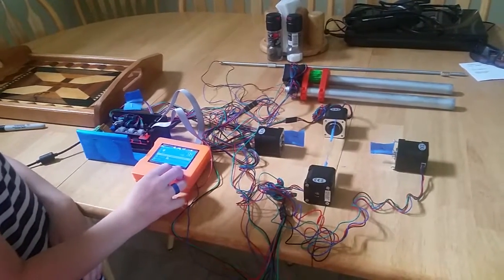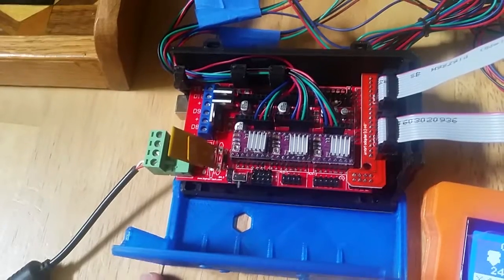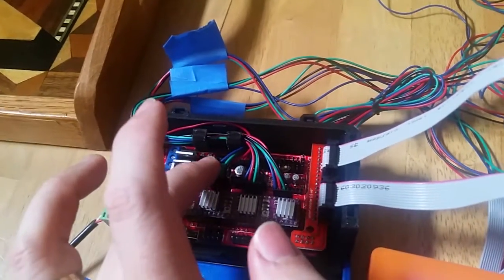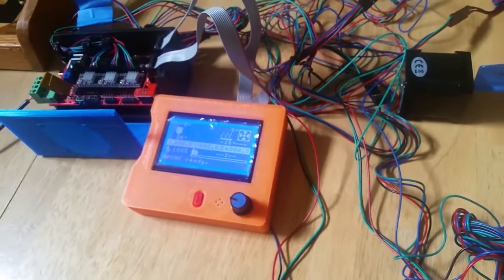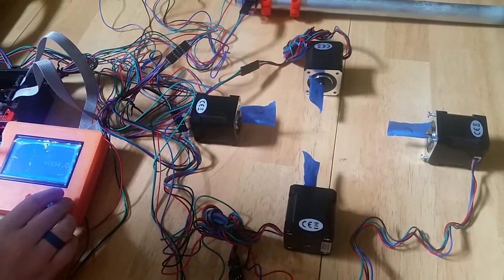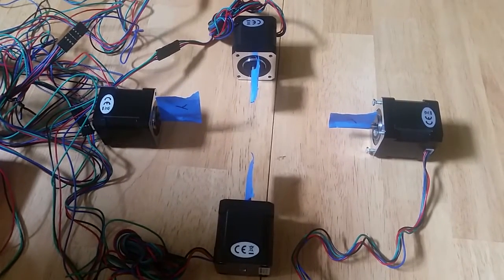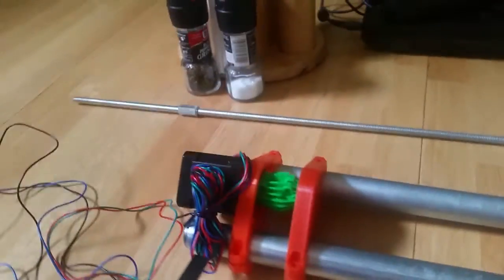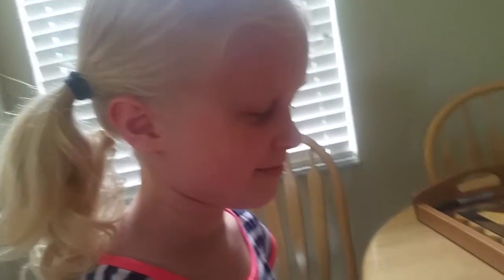MPCNC testing the electronics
This is my daughter and I working on our summer project to build a Mostly Printed CNC (MPCNC). We are just testing out the electronics to make sure everything works fine and turning the correct way.

What a fun project for us to work on together!

This project is available for anyone to build. You can 3D print your own parts

Excellent guy to deal with there, and there is a forum to help with any questions you might have during the build. Response to questions are very fast!